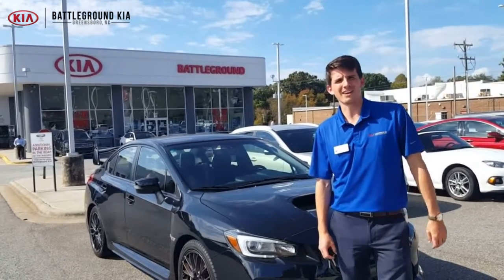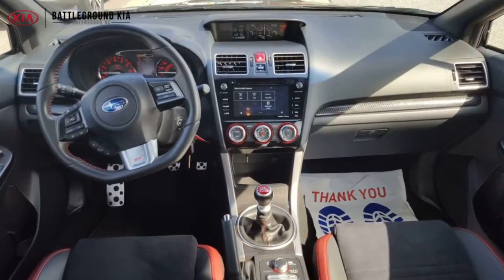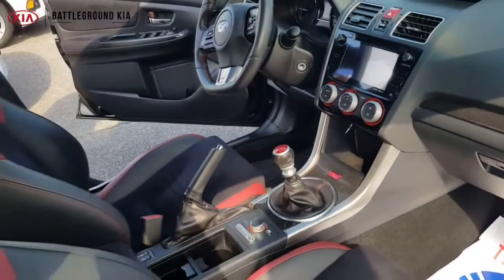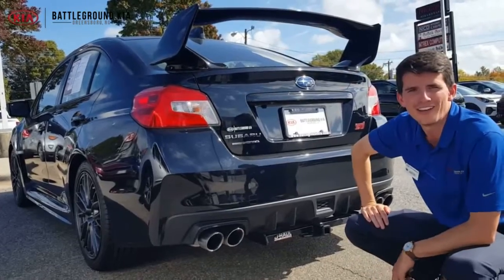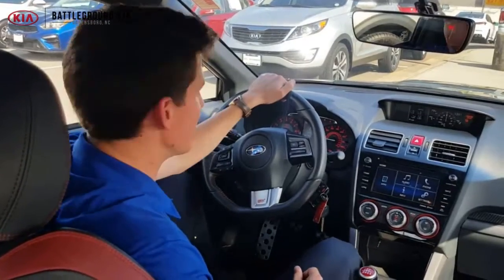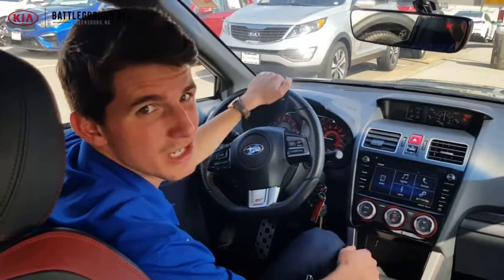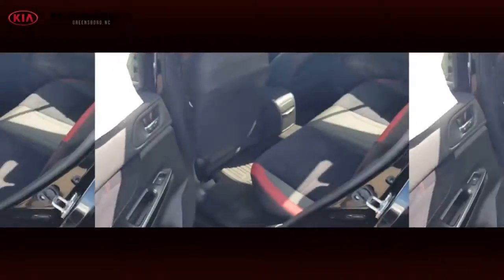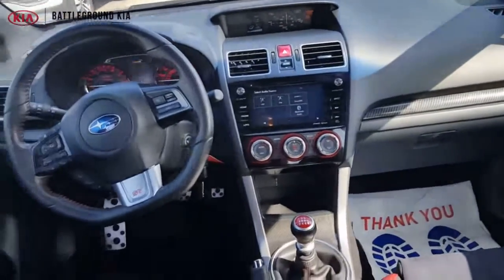2017 Subaru WRX STI AWD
Check out this gorgeous 2017 Subaru WRX STI AWD with Justin today! It only has 16,278 miles! 😁